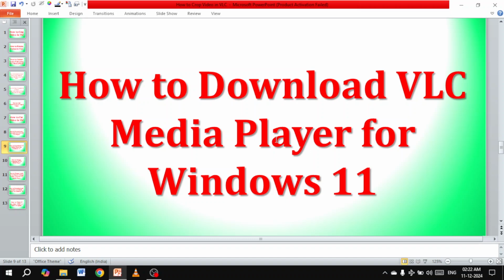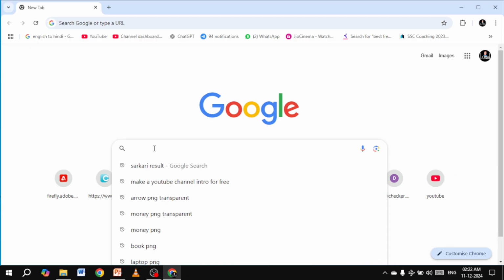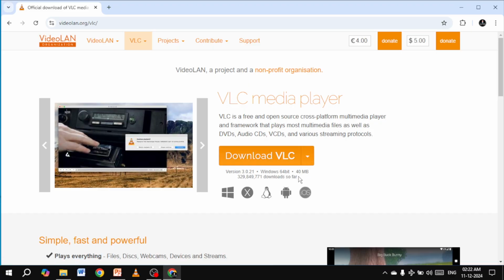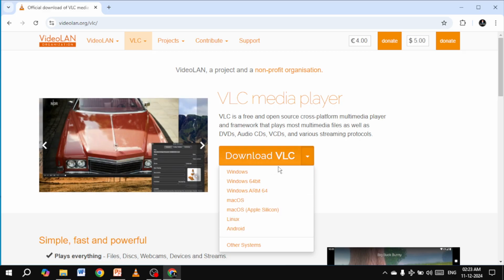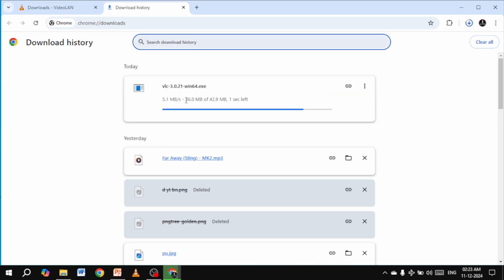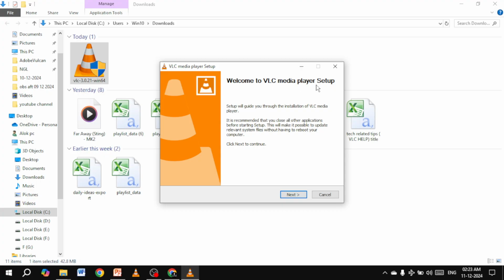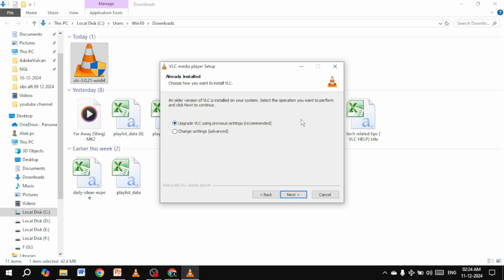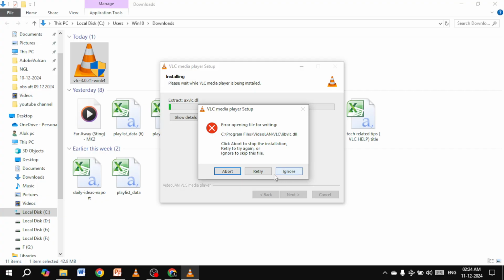How to Download and Install VLC Media Player in Windows 11 | ORIGNAL 2025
How to Download and Install VLC Media Player in Windows 11 | 2025
How to Download VLC Media Player for Windows 11 | install VLC windows 12

 how to install vlc media player on windows 11, download and install vlc media player for windows 11, how to download and install vlc media player on windows 11, install vlc windows 11